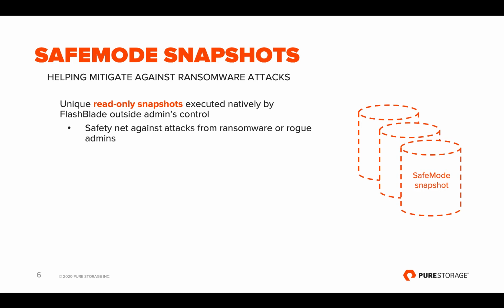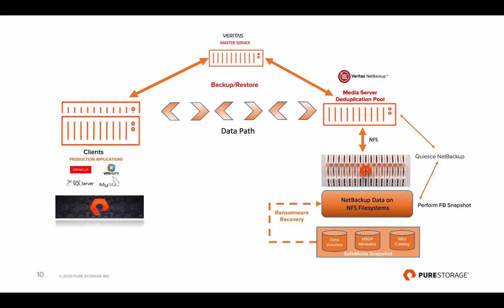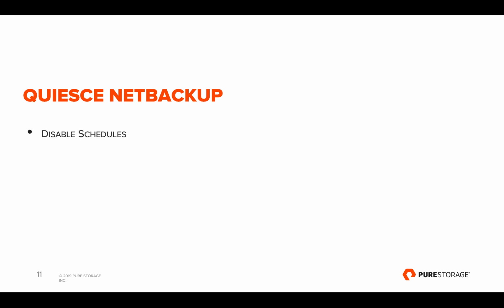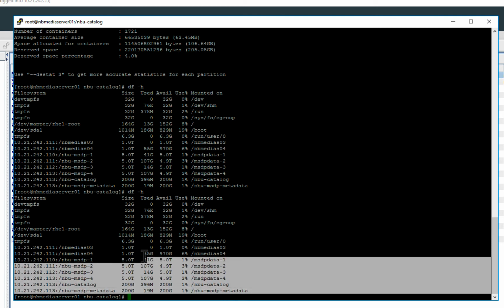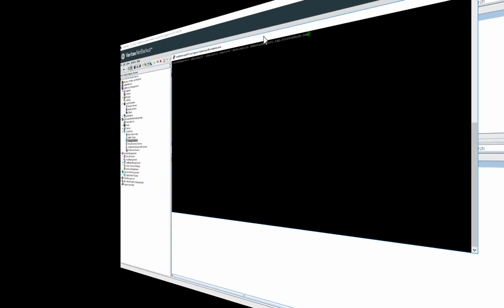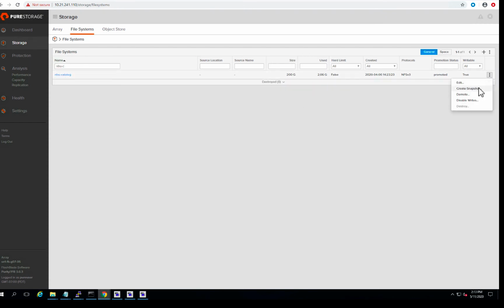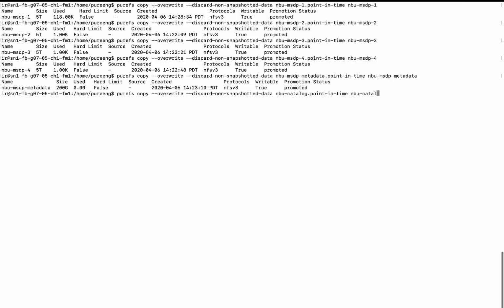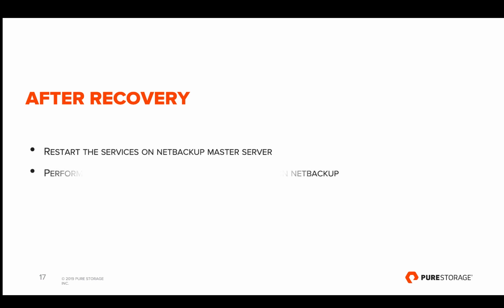Ransomware Protection of Backup Data with NBU MSDP (Media Server Deduplication pool)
Welcome to my video on Protecting the backup data from a Ransomware attack with Pure FlashBlade and Veritas NetBackup MSDP. Veritas NetBackup provides the deduplication options that let you deduplicate data everywhere, as close to the source of data as you require.

What is a safe mode snapshot in FlashBlade?

Safemode snapshots are designed to secure the backup data from ransomware attacks. FlashBlade Safe Mode for file systems does two things, it helps automatically create snapshots for the file systems from time to time and it also prevents the user from eradicating the snapshots from the system.